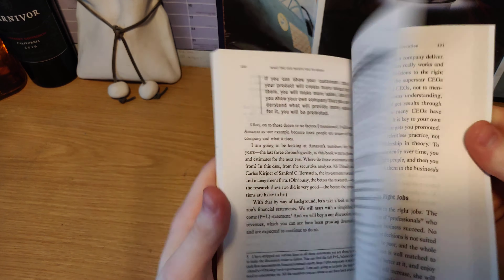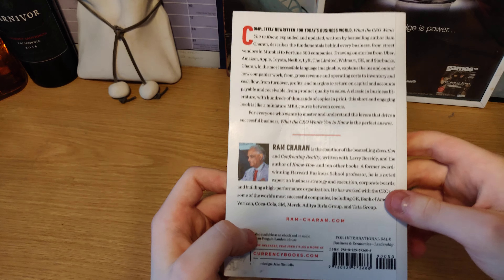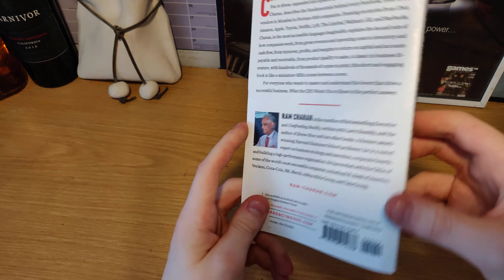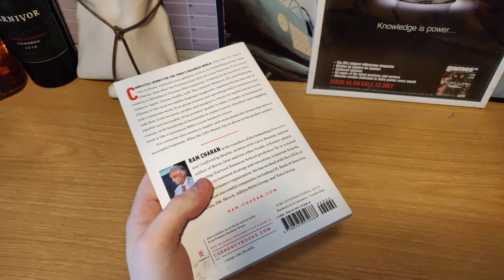What the CEO Wants You to Know: How Your Company Really Works | Inside The Book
In this video I show you what the book "!What the CEO Wants You to Know: How Your Company Really Works" by Ram Charan looks like on the inside

Blue Yeti Microphone
because this video contains no advertisements, it would mean a lot if you use my links if you plan on purchasing this book for your self.